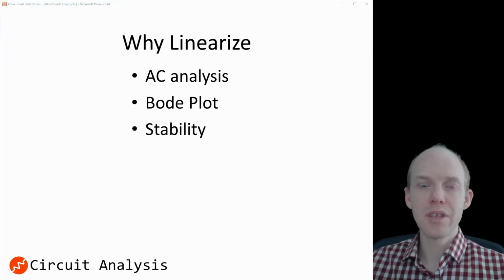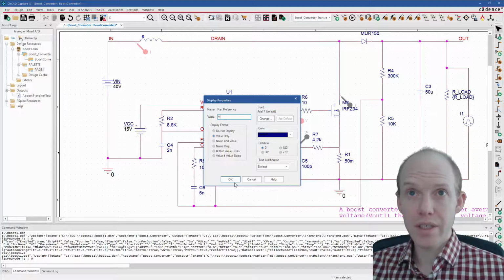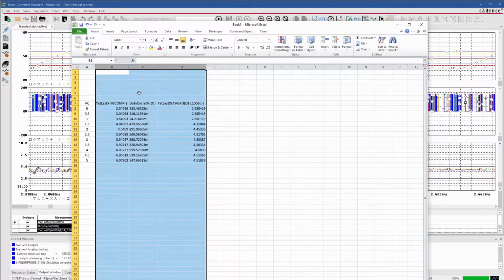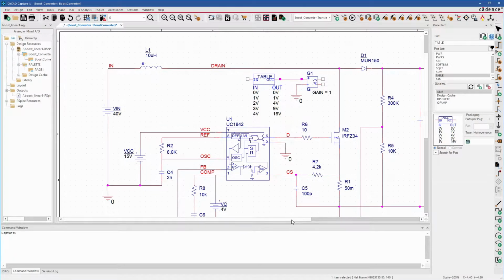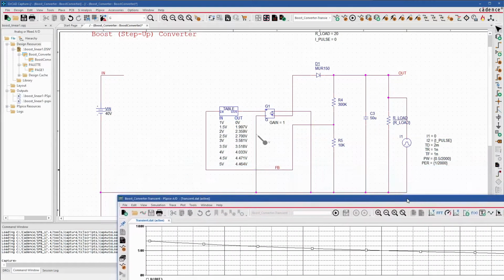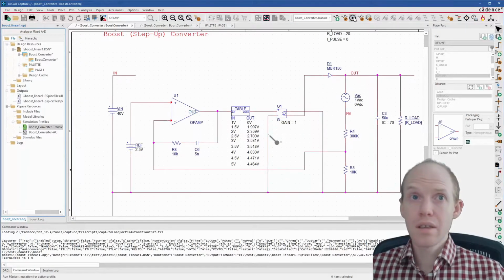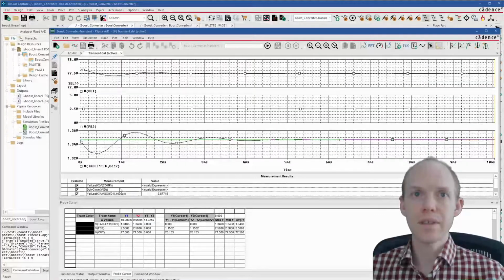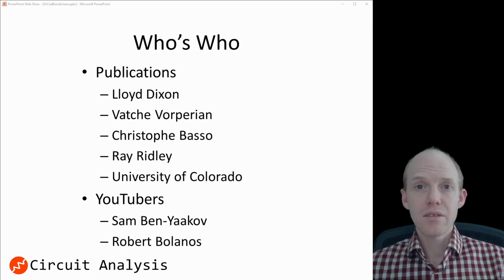Cadence OrCad 17.4 PSPICE - Boost Converter Linearization & Bode Plot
Intermediate SPICE tutorial in Cadence OrCAD PSPICE 17.4 covering basic concepts of linearizing a boost converter model and running an AC analysis to produce a bode plot.  This tutorial contains the following section:

0:00 Intro
0:21 Why Linearize
1:33 What to Linearize
3:31 How to Linearize
5:14 Sweep Control Voltage
9:59 Make Lookup Table
13:59 Implement LUT as VCCS
21:06 Setup AC Sim
22:48 First Bode Plot
24:00 Add Error Amplifier
26:52 DC Bias Point
31:40 Second Bode Plot
33:02 Add OP-27
34:10 Add ESR
34:50 Add Rolloff Cap
35:29 Final Bode Plot
35:49 Future Learning